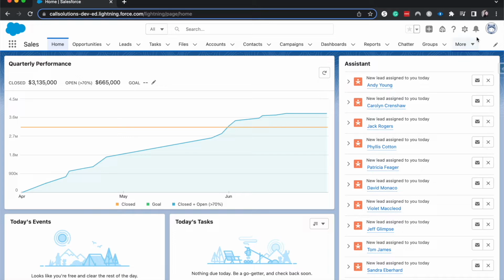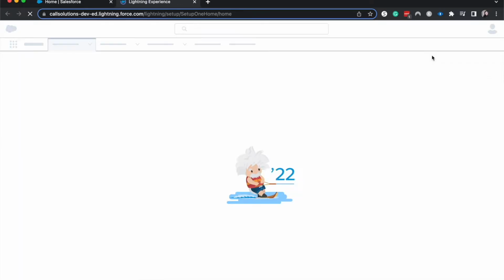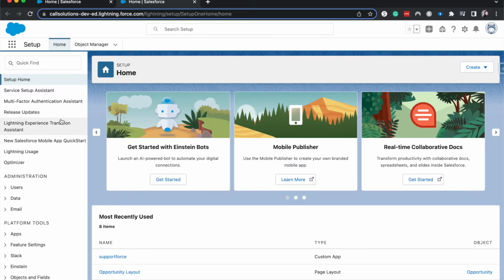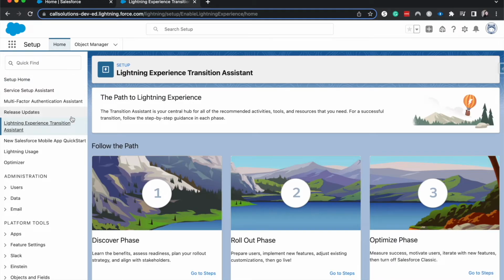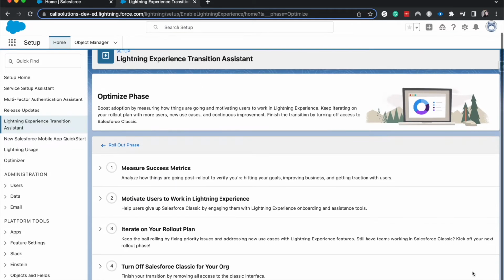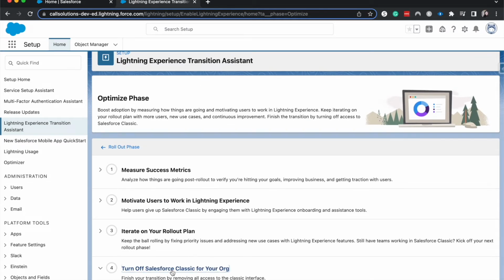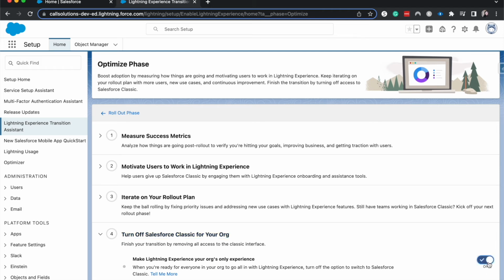Turn off Salesforce Classic | How to turn off Salesforce Classic | Salesforce Admin Tutorials